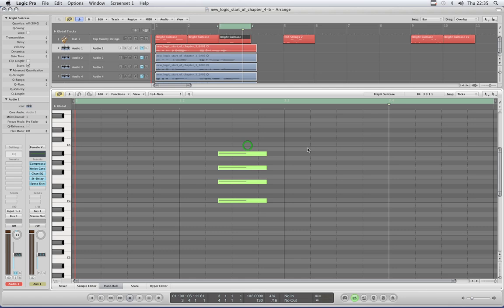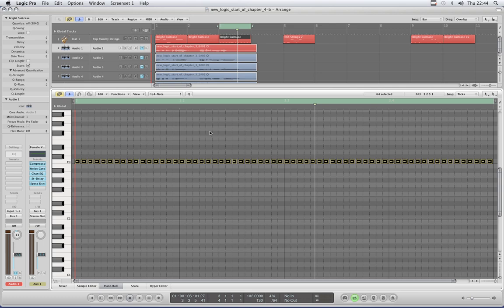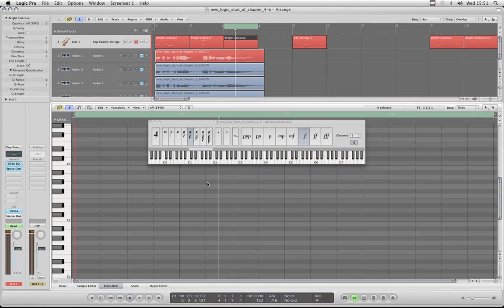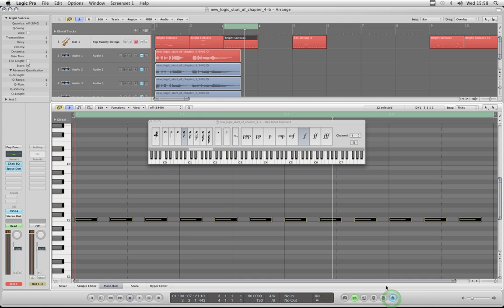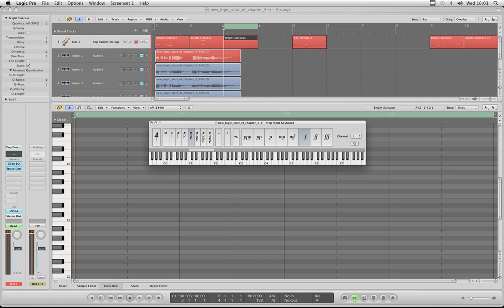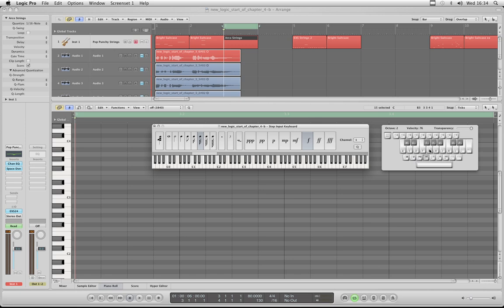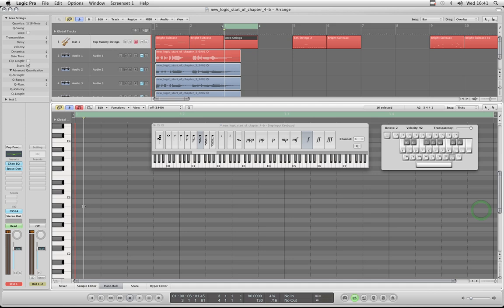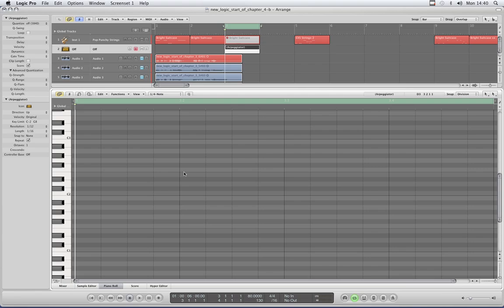Logic Pro tutorials (4) Piano-Roll (4/16)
Apple Logic Pro Piano-roll edit - Step input programming,  inputting rows of notes, midi caps-lock keyboard, step input keyboard